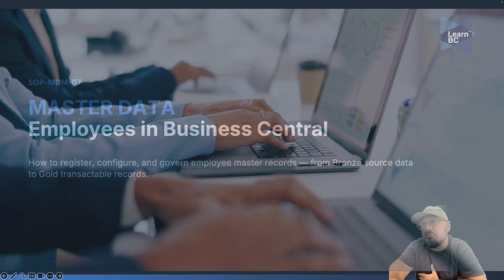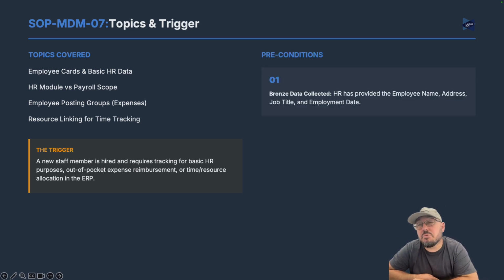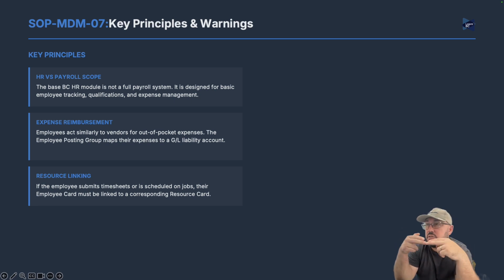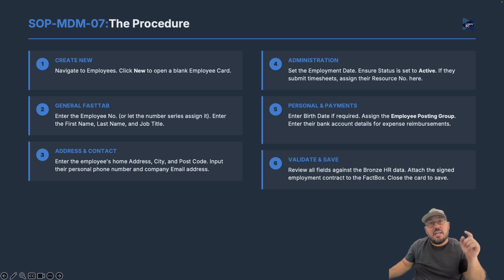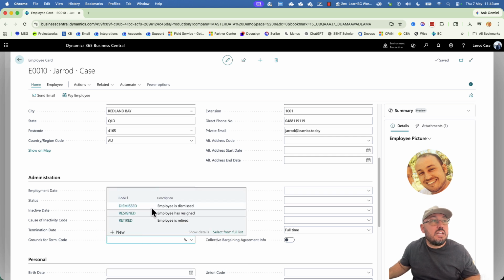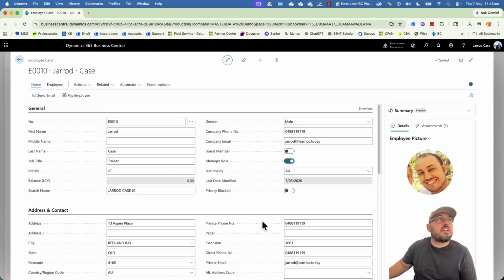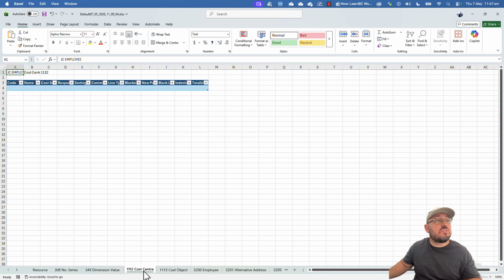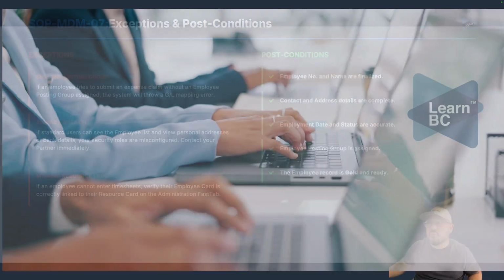Employee Master Data in Microsoft Dynamics 365 Business Central | SOP-MDM-07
Welcome back to the LearnBC Master Data Management (MDM) series! In this video, we focus on the people who make your business run: Employee Master Data.

While Business Central is not a full HR system, Employee Master Data is critical for tracking expenses, managing resources, assigning salespeople, and controlling user access. If your employee records are incomplete or inaccurate, you will face issues with expense reimbursements, timesheets, and resource planning. In this session, we walk you through the exact Standard Operating Procedure (SOP) to configure your Employee Cards, ensuring your personnel data moves from Bronze (raw source data) to Gold (fully validated and ready for error-free processing).

What you will learn in this video:
• The Trigger & Pre-conditions: When to create a new employee record (e.g., onboarding a new hire, setting up a contractor) and what information must be gathered first.
• Key Principles & Warnings: The difference between an Employee, a Resource, and a User in Business Central, and why privacy and data security are paramount when handling employee data.
• The Procedure: A step-by-step walkthrough of the Employee Card, covering the General, Administration, and Personal FastTabs.
• Exception Handling: How to handle contractors, temporary staff, and employees who require specific expense reimbursement setups.
• Post-Conditions: The checklist to confirm your Employee data is "Gold" and ready to be linked to resources, salespeople, or users.